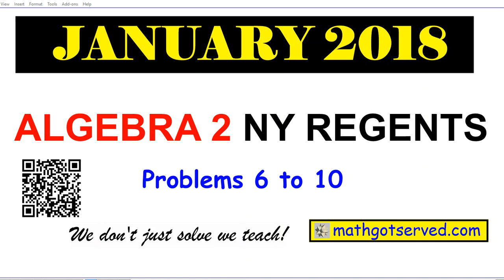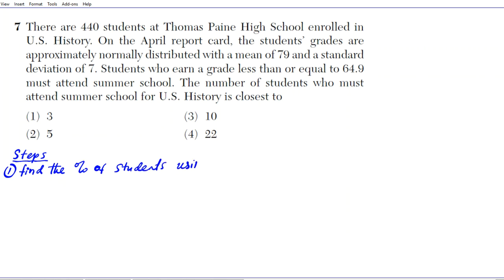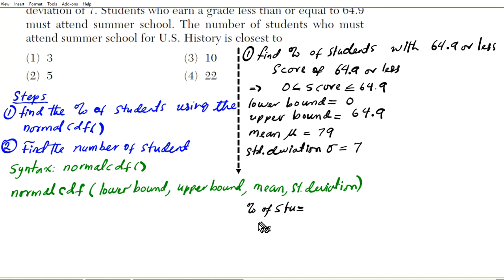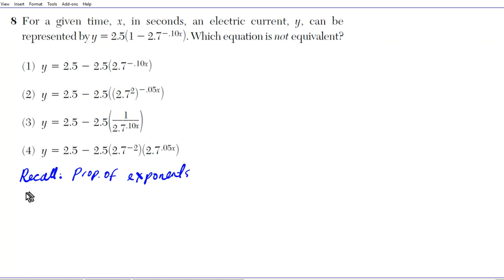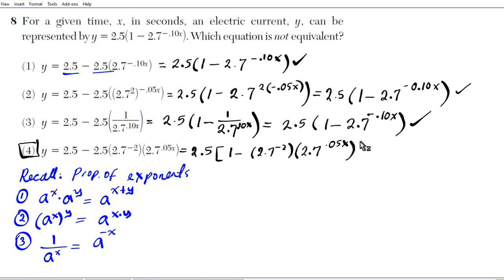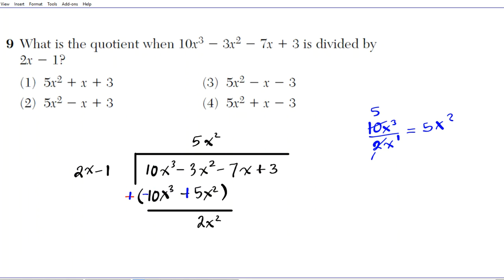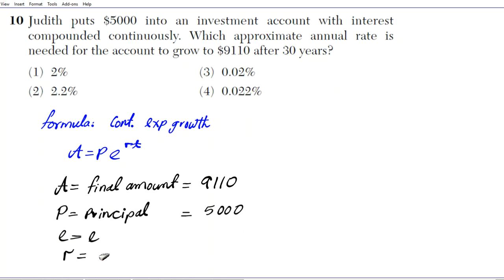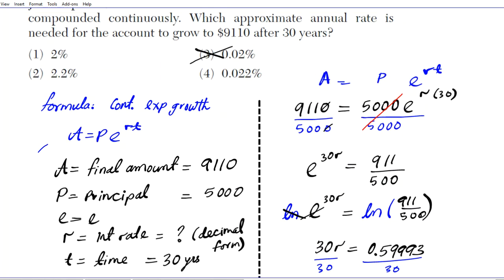January 2018 algebra 2 # 6 to 10 NYS Regents exam solutions worked out steps